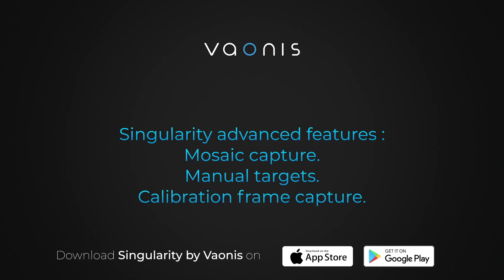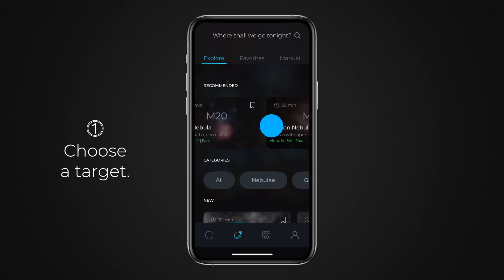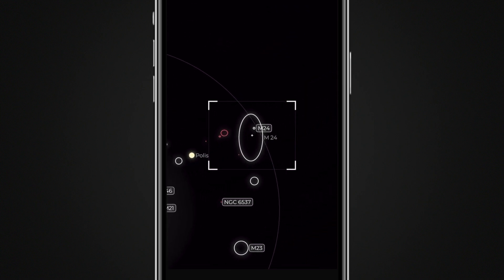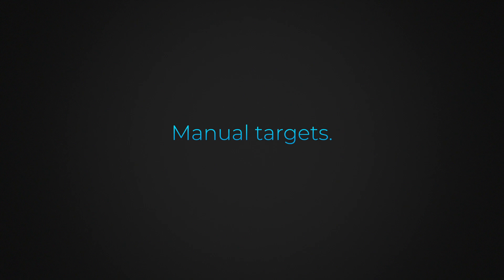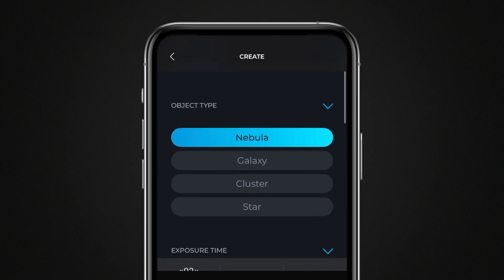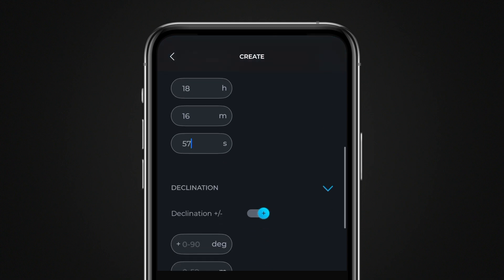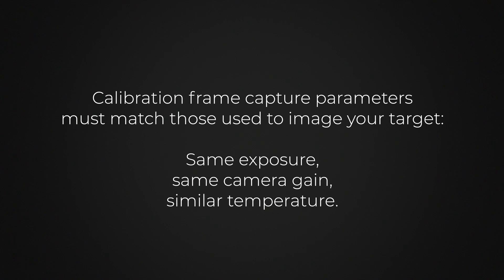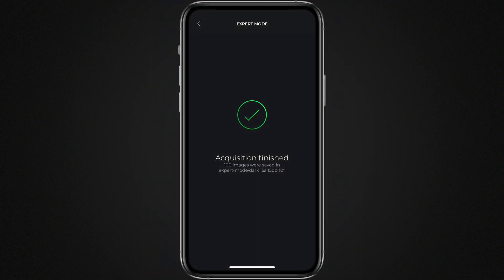Singularity by Vaonis - Advanced App Features Tutorial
Welcome to our advanced tutorial on Singularity! In this video, we'll dive into the sophisticated features of your smart telescope, focusing on Mosaic Capture, Manual Targets, and Calibration Frames.

00:00 Intro
00:11 Mosaic Capture
Extend your telescope’s field of view to observe larger regions.
Learn to adjust the mosaic frame, size, and orientation for optimal imaging.
Understand the process of capturing and composing a mosaic image.

02:17 Manual Targets
Define custom observation targets by entering astronomical coordinates or choosing from an extended catalog.
Tailor imaging parameters for unique celestial objects.

04:01 Calibration Frames:
Capture dark frames to enhance image quality through manual stacking.
Set up and record calibration images efficiently.